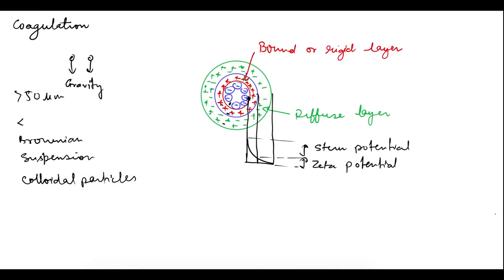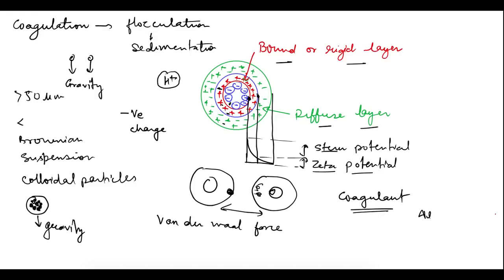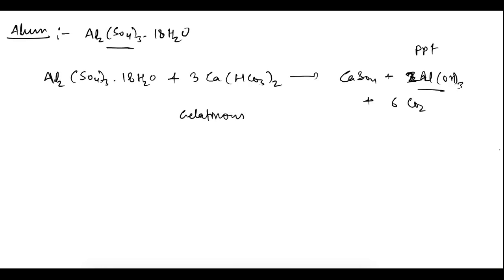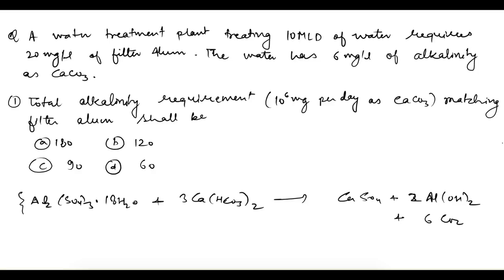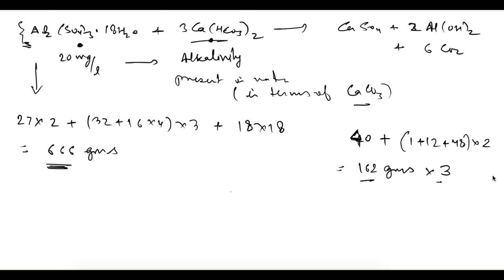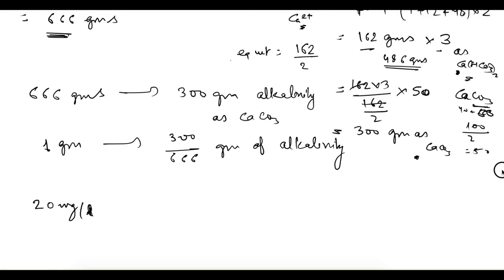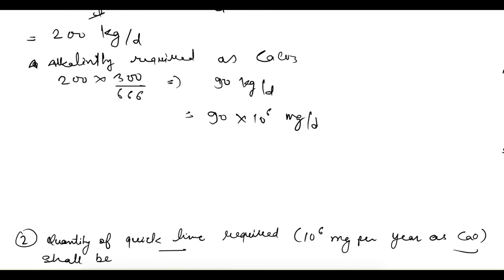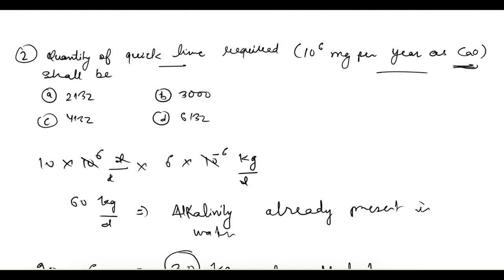Alum as Coagulant | Environmental Engineering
Here I have talked about coagulation process and Alum which is generally used as a coagulant in coagulation flocculation process. I have solved a previous year GATE problem as well to show the application of the concepts.